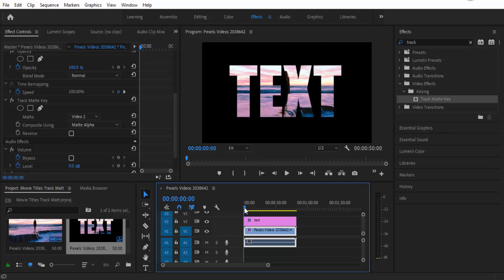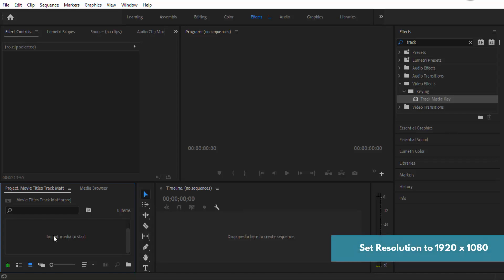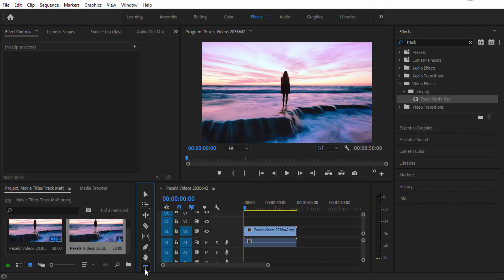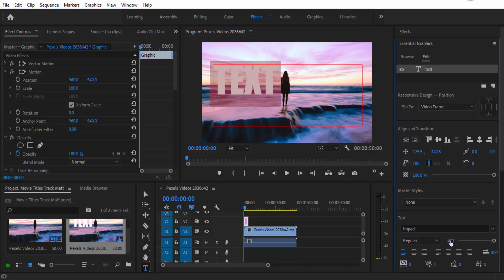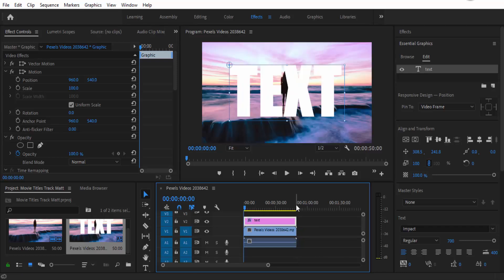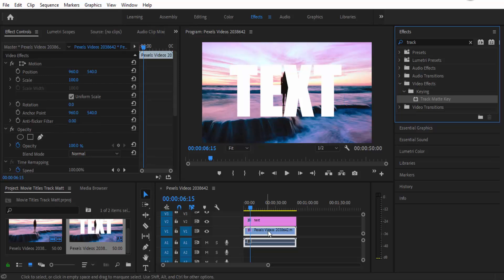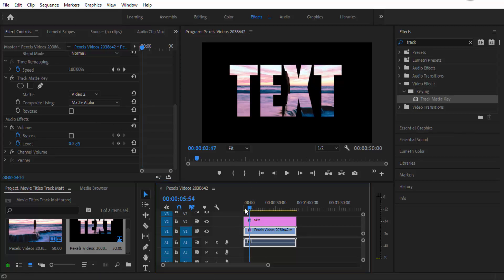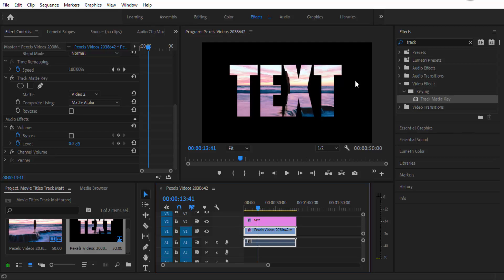Using the TRACK MATTE KEY in Adobe Premiere Pro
In this video we will look at using the effect TRACK MATTE KEY to put some video behind a text layer.

Its very simple, so lets just jump in